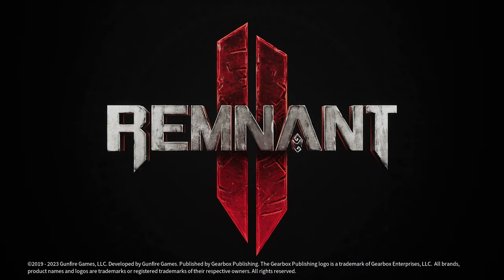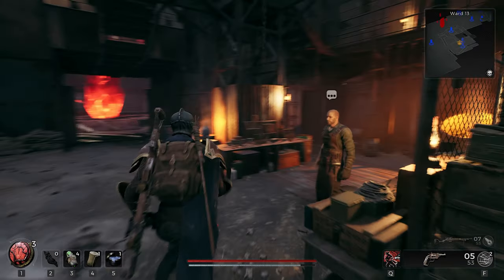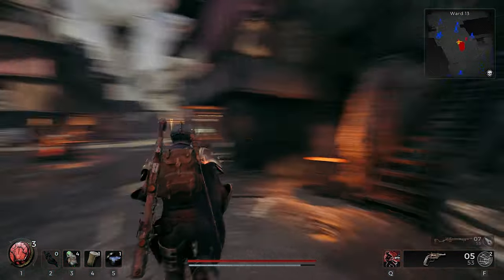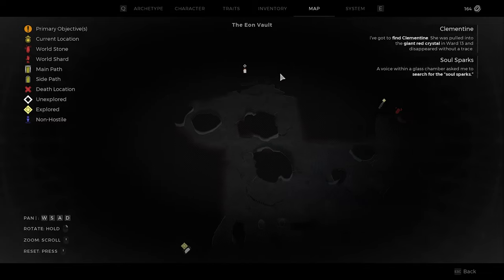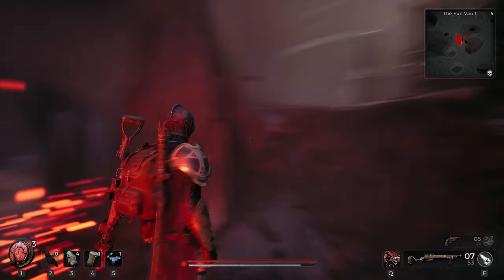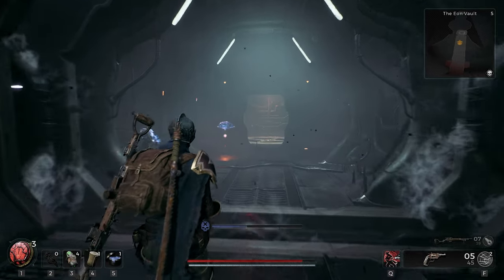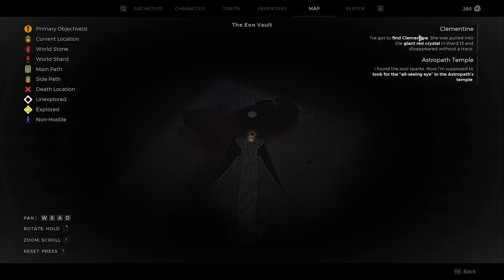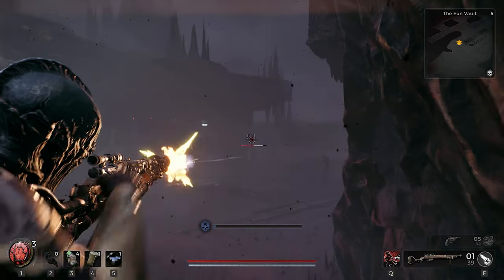REMNANT 2 PC Walkthrough Gameplay Gunslinger Archetype Part 5 - Vault Of The Formless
This is a Let's Play, walkthrough and playthrough of Remnant 2. The Vault Of The Formless quest is cleared and the location were explored in this episode.

Remnant 2 Walkthrough Gameplay Gunslinger Build Part # includes a Remnant 2 Full Gameplay, Review and Campaign Story Mission 1 of the Remnant 2 Full Game (2023) for PlayStation 5, PS5, Xbox Series S, Xbox Series X and PC. The gameplay also emphasizes the gunslinger build. Remnant 2 Gameplay Walkthrough will include a Review, Reaction, All Armor, Bosses, Weapons, Classes, Archetypes, Engineer, Summoner, Invader, Handler, Builds, Cinematics, Cut Scenes, Soundtrack, OST, PlayStation 5 Gameplay, Single Player and more until the Ending of the Single Player Story!

GAME: Remnant 2
PUBLISHER: Gearbox
Remnant 2 is a third-person shooter game with soulslike mechanics. In this game, players take control of a character based on one of the game's eleven archetypes (classes), which they can later diversify with a second archetype thanks to Remnant 2's new multi-class system.

Remnant 2 is a  video game developed by Gunfire Games and published by Gearbox Publishing. As the sequel to Remnant: From the Ashes.

Setup:
CPU - Ryzen 5 5600g
GPU - Zotac RTX 3060ti
Do not perform any actions shown in the video!